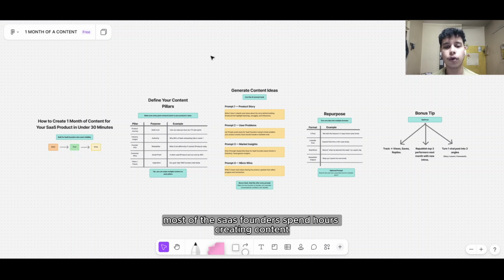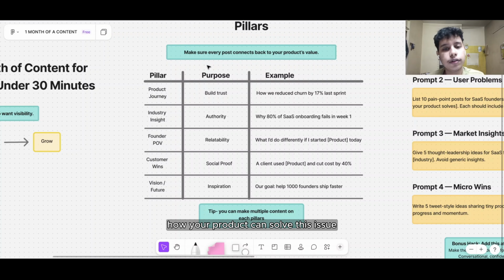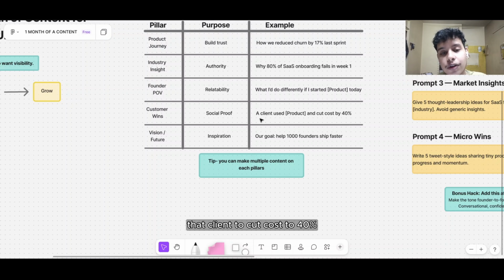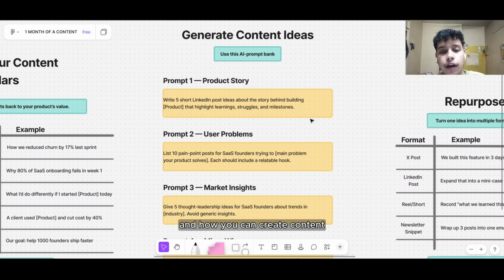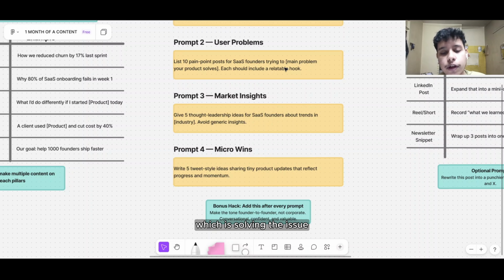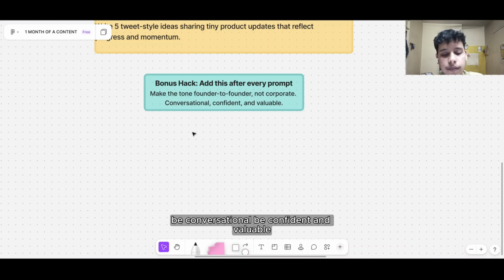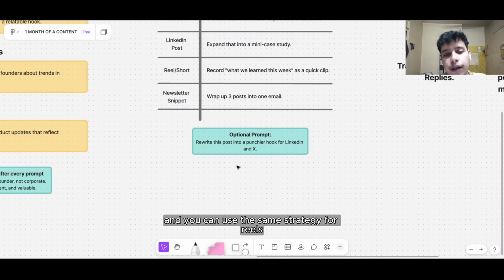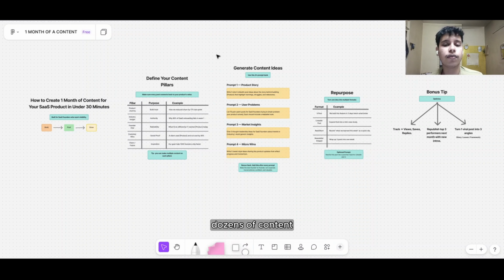Create 30 days of content in 30 minutes for your SaaS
We help SaaS founders build their personal brand and improve product discoverability, where we leverage AI to create content that builds trust among new users, attracts investors, and speaks exactly like you. Strategy to upload, everything is handled by us.